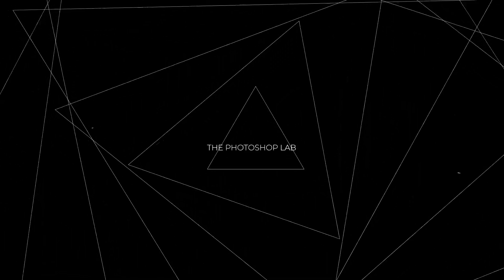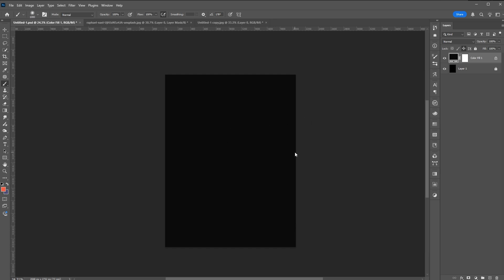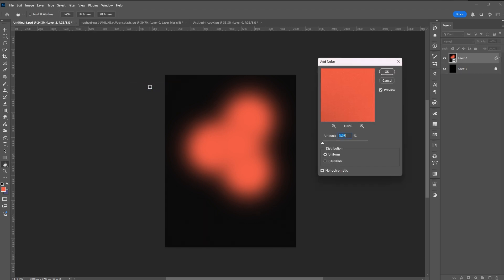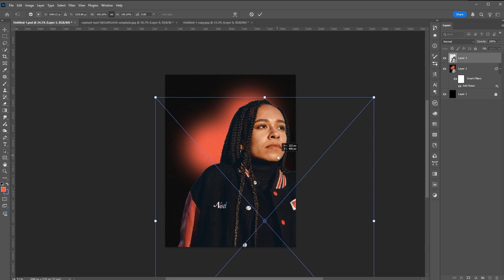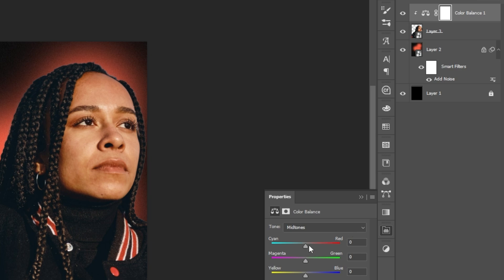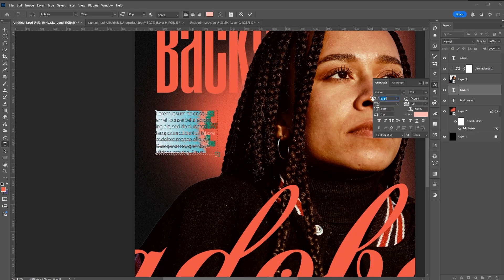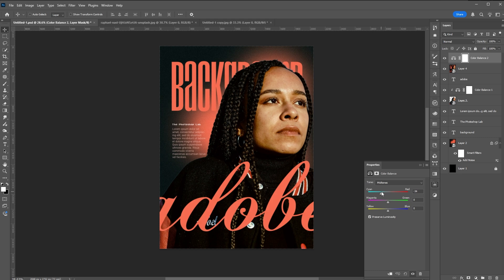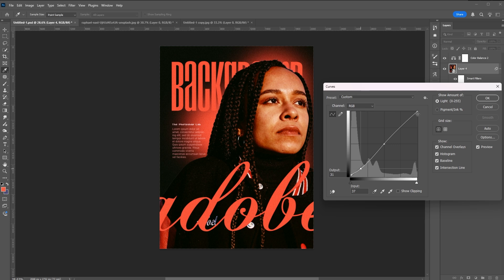Creative Poster Design in Photoshop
Let's create a very simple yet elegant poster design in Adobe Photoshop!

► DOWNLOADS:
Fonts: